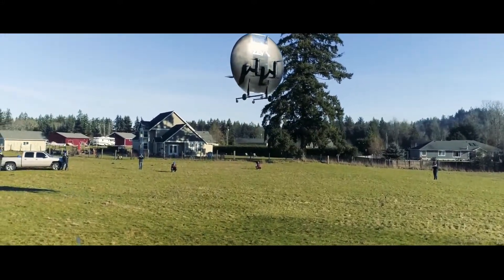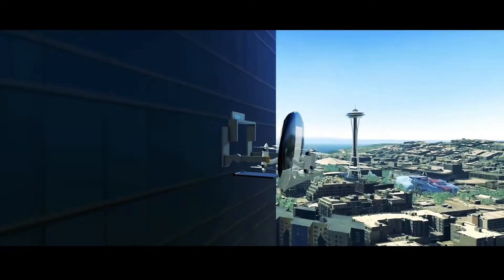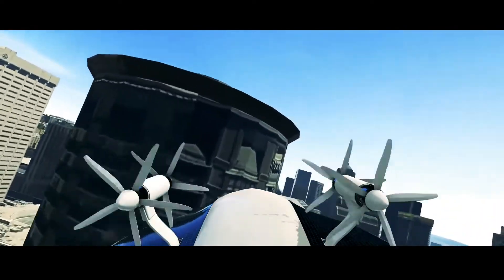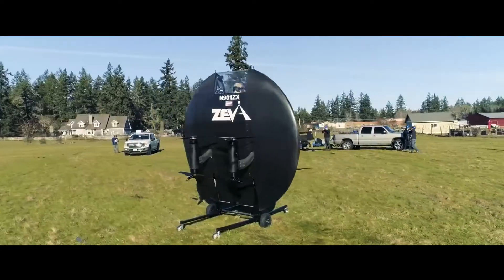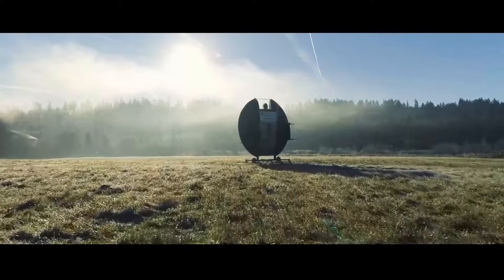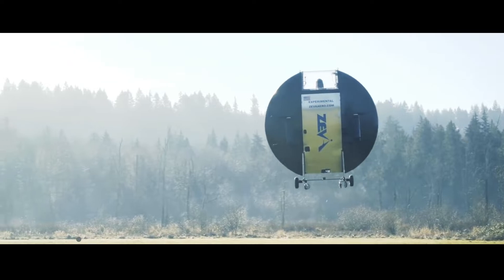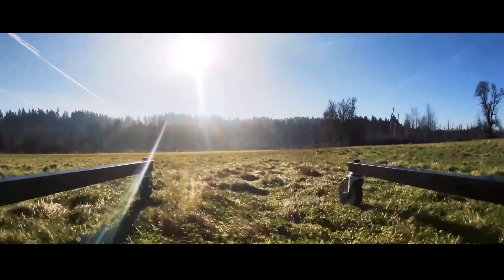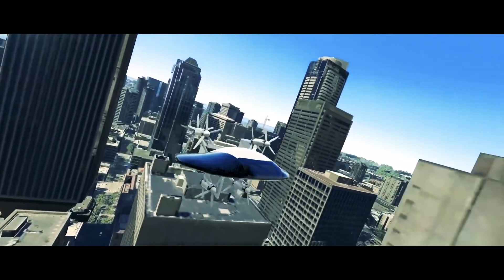A Flying Saucer That Can Cruise at 160 Mph Could Be Your Personal Car in the Future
Designed and developed by U.S. based company Zeva Aero, the Zero eVTOL is described as a personal aircraft that transitions from hover mode to forward flight mode, being able to cruise comfortably at 160 mph.

Design wise, the aircraft looks like a disc made from carbon fiber, measuring 8 feet in diameter. It has a cavity in the middle where the passenger sits, and the batteries are placed on the sides of the disc.